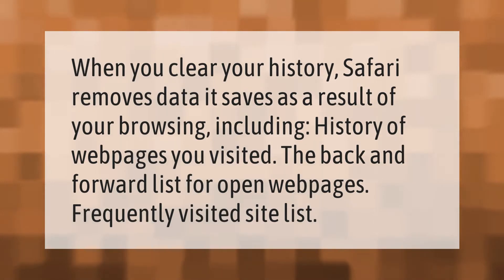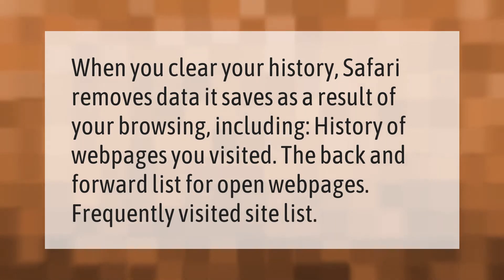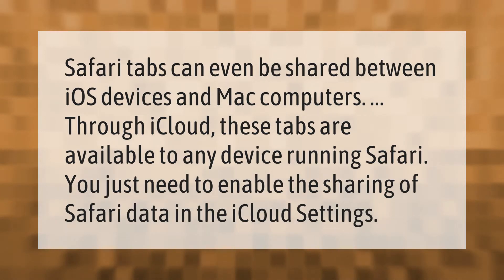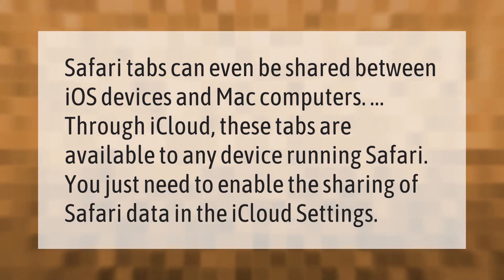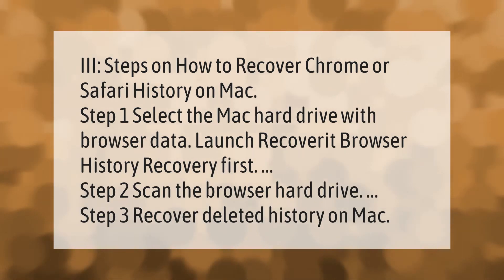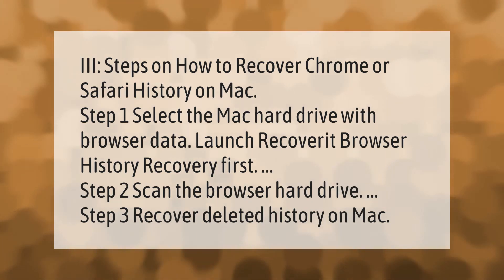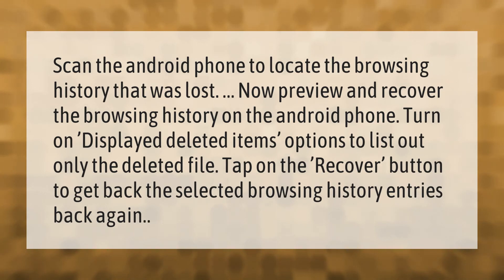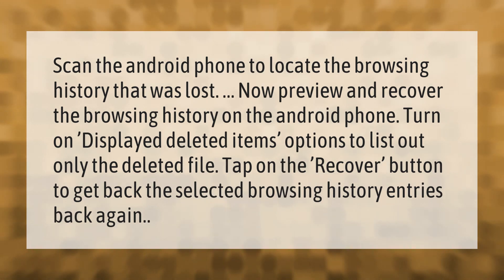What happens to deleted Safari history?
00:00 - What happens to deleted Safari history?
00:34 - Is Safari history shared between devices?
01:01 - How do I find deleted history in Chrome Mac?
01:30 - Can deleted search history be recovered?

Laura S. Harris (2021, September 20.) What happens to deleted Safari history?
    AskAbout.video/articles/What-happens-to-deleted-Safari-history-263422